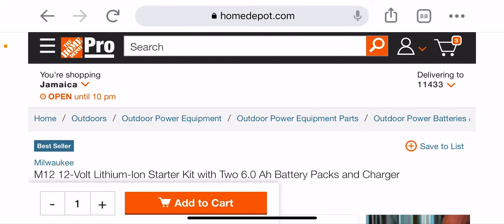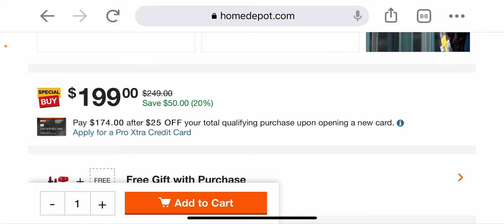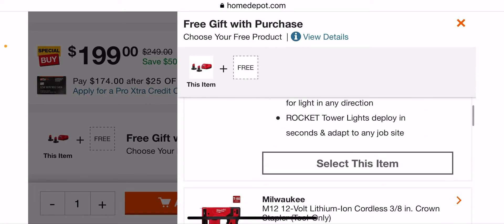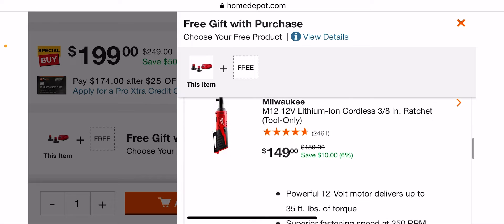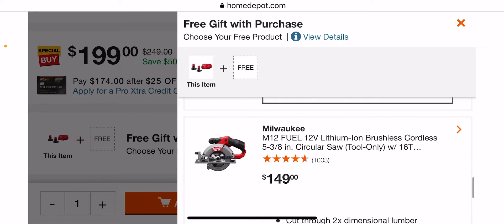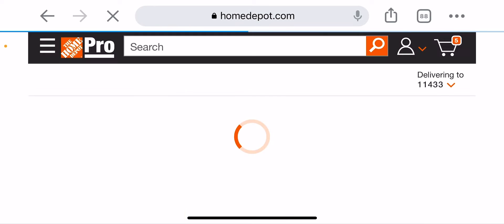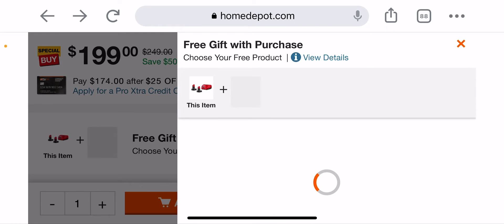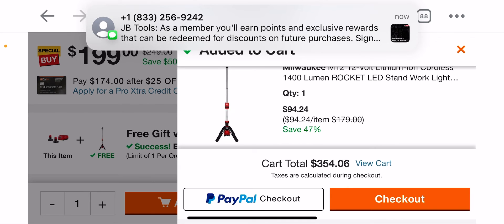Milwaukee M12 hack part 1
Milwaukee 2 6amp battery combo hack